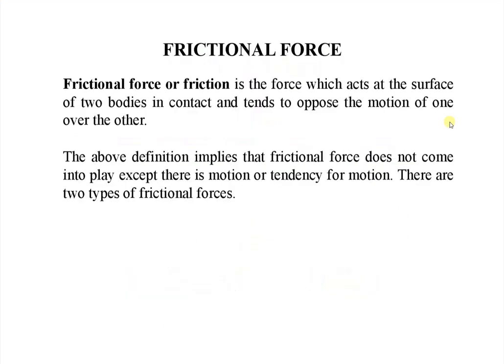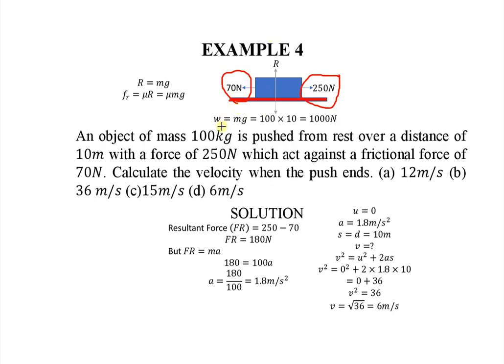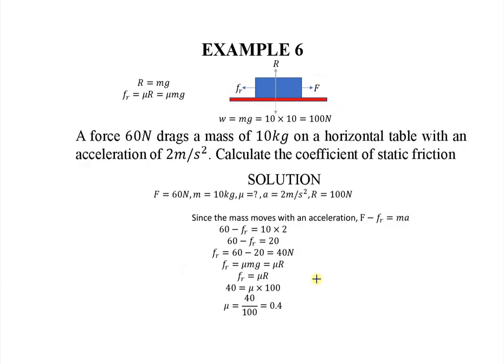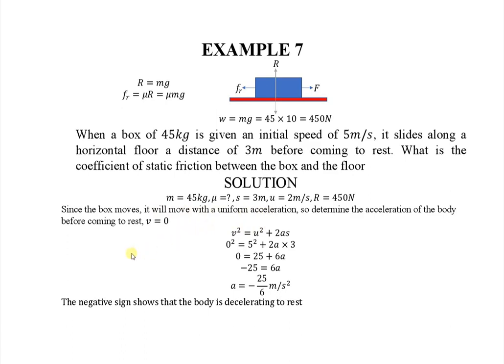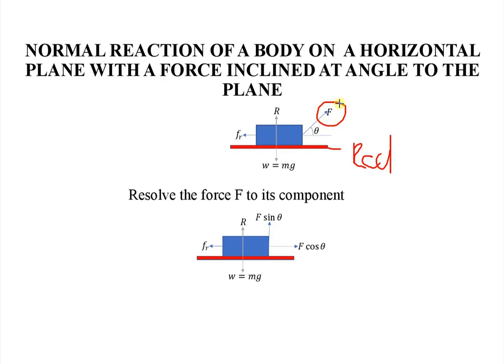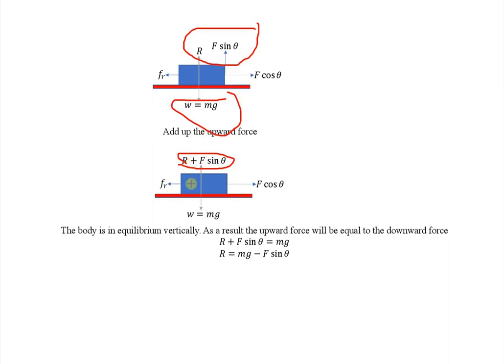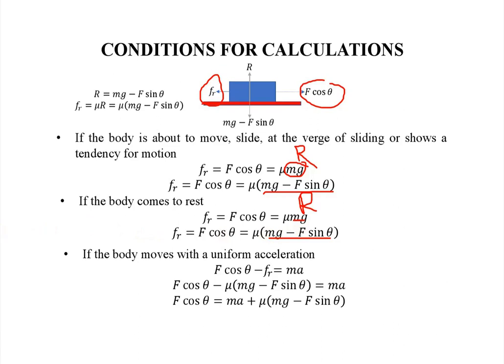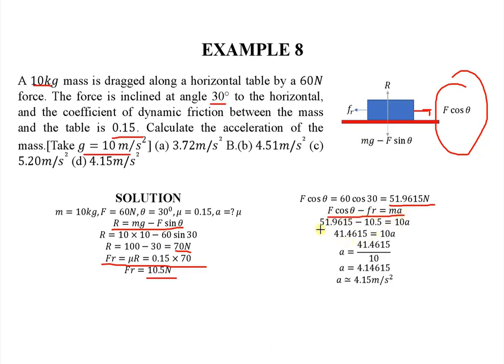friction part 2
Learn the basis of frictional force to prepare effectively for NECO,WAEC,UTME,POST,PRE-DEGREE, etc.